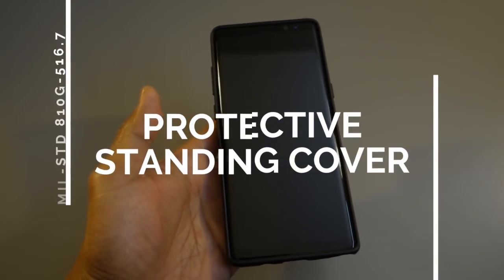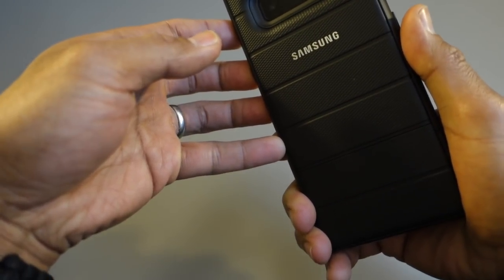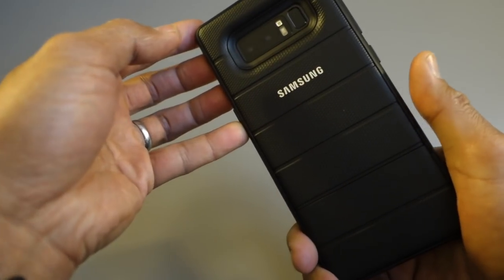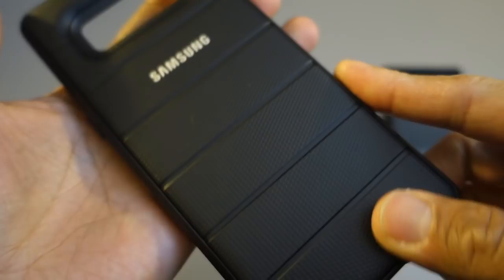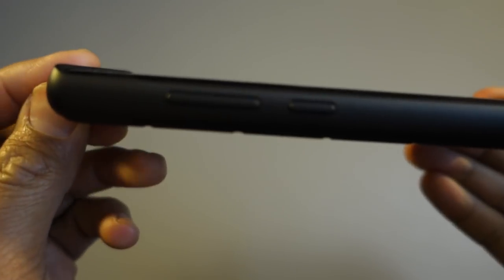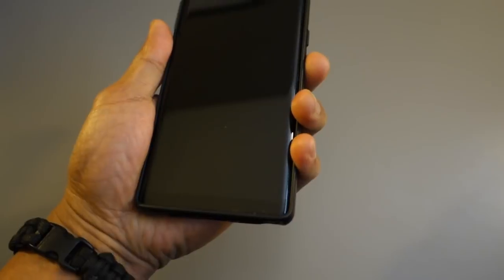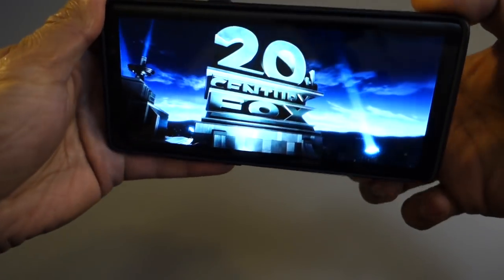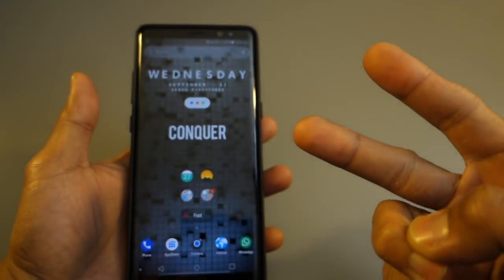THIS IS ONE CASE FOR NOTE 8 YOU SHOULD GET! NOT UAG NOT SPIGEN NOT TECH21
This is the best case for note 8. Period.

 I have compared it with that from UAG, Spigen, Tech21, Otterbox etc etc. This case combines the 3 things that I want from a case: Durability, Sleek design and Comfort. I can't believe that it is made by Samsung themselves.

I strongly recommend this case if you have Note 8!